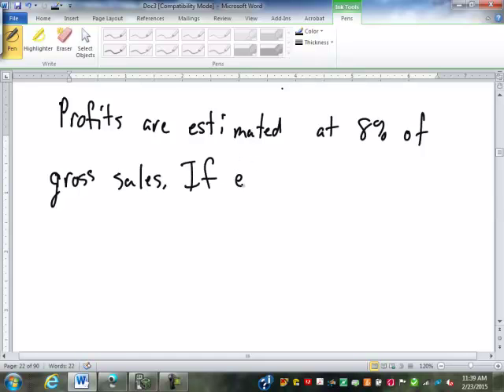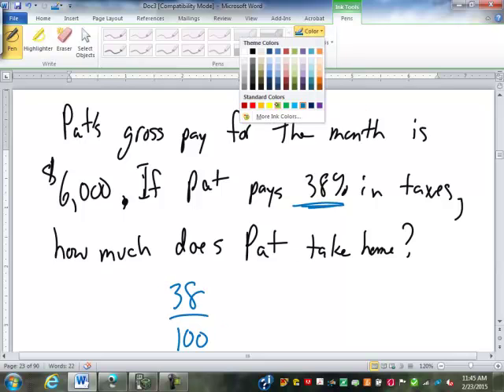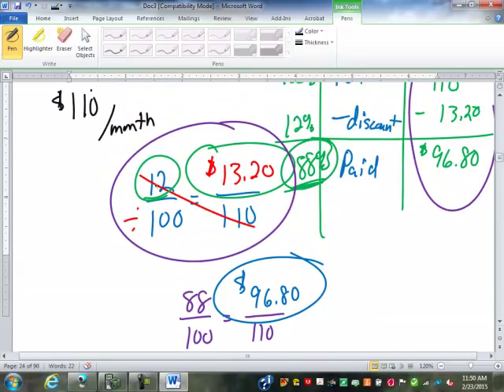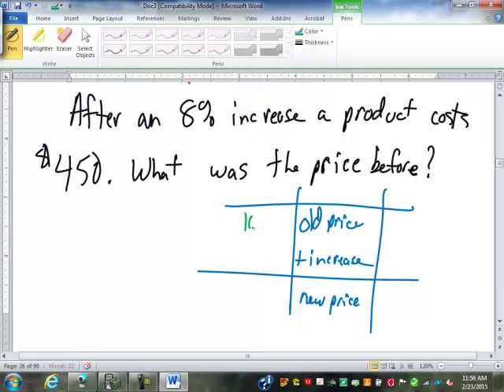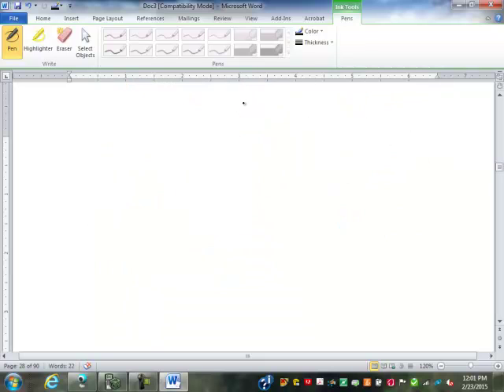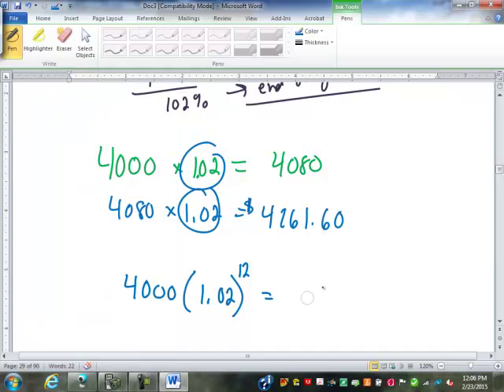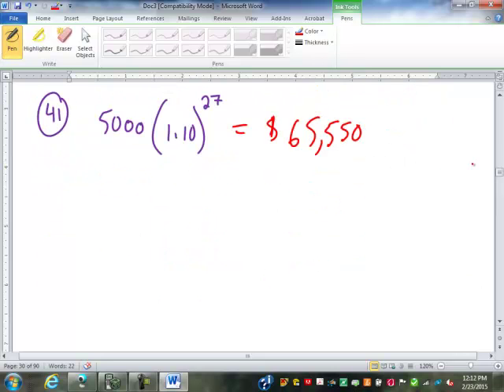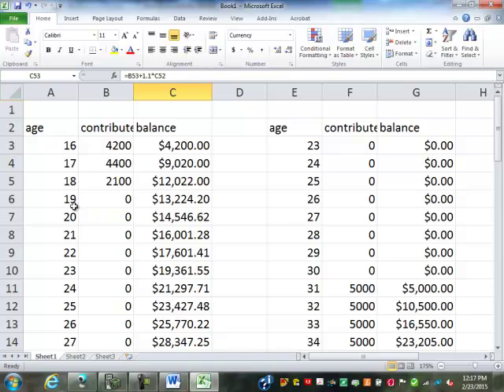Day 12 Interest and INvestment